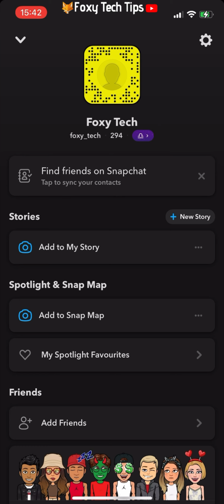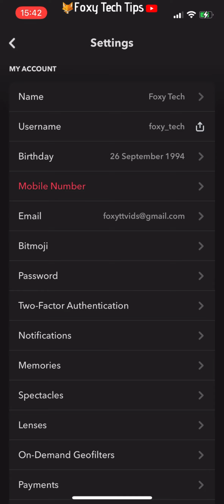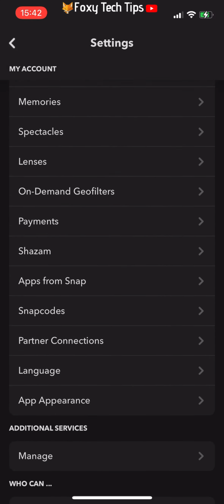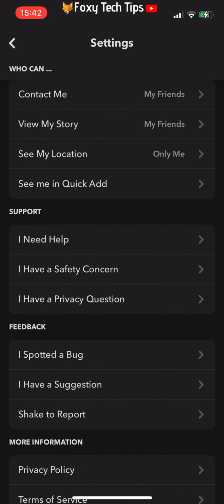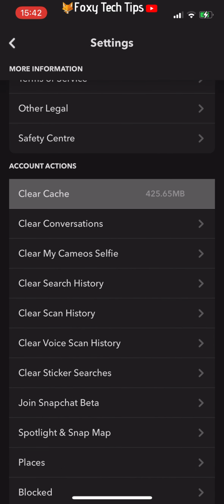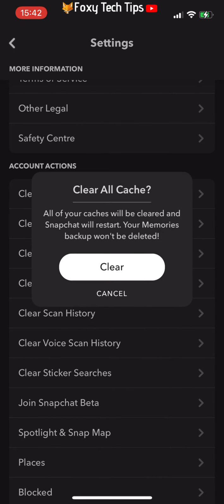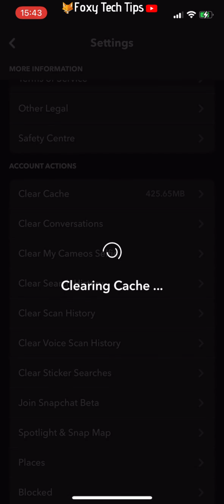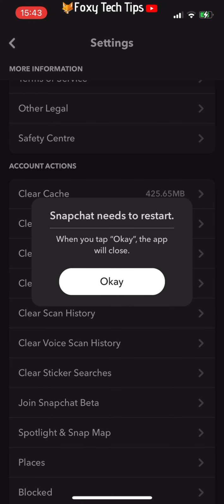How To Clear Snapchat Cache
Easy to follow tutorial on clearing/emptying the cache on Snapchat. After using Snapchat for a while you may have accumulated quite a large cache. Learn how to clear the cache on Snapchat now!

Steps:

- If you have been using snapchat for many months or years, its likely that your cache is taking up a lot of storage, here is how you can clear it.

- Start by going to your profile page on Snapchat.

- Tap the ‘settings’ icon from the top right.

- In settings, scroll down to the ‘account actions’ category and then select ‘clear cache’.

- As you can see my cache was taking up 425 megabytes, so by clearing it i have saved some space on my phone.